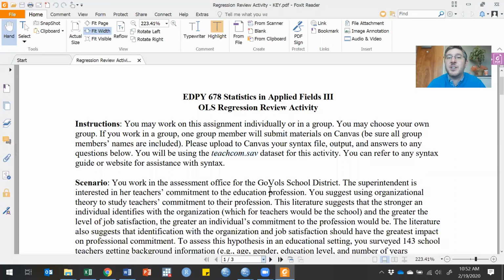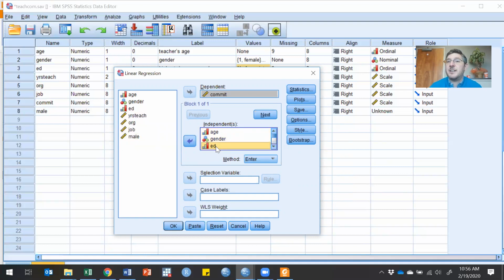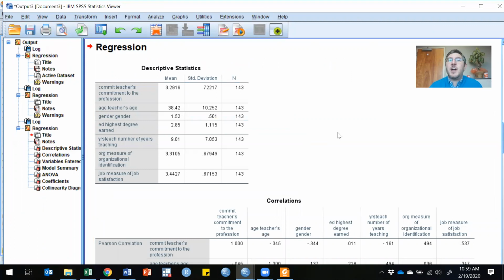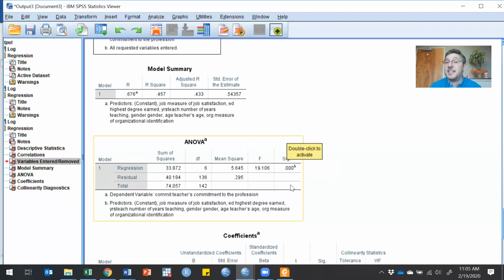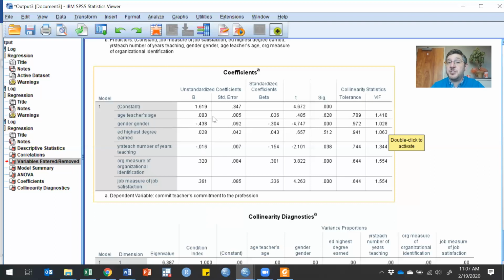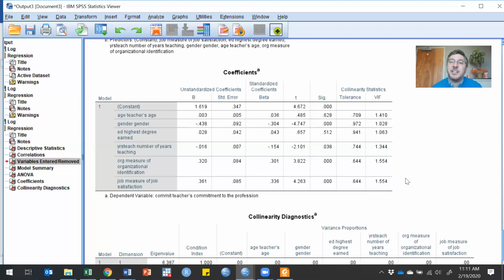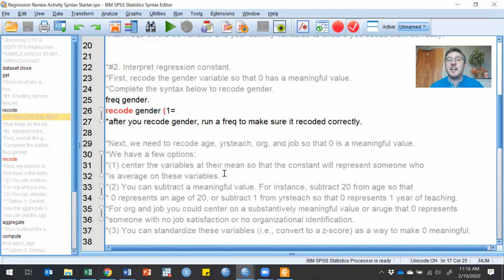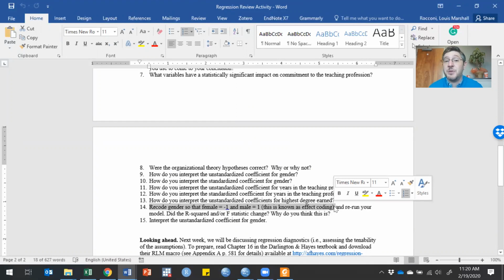EDPY 678 Intro Regression